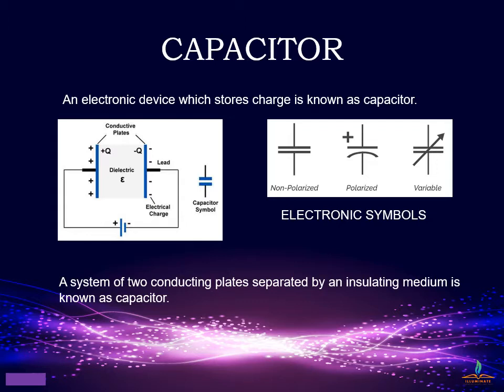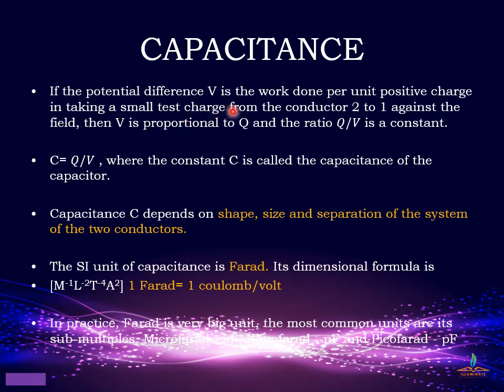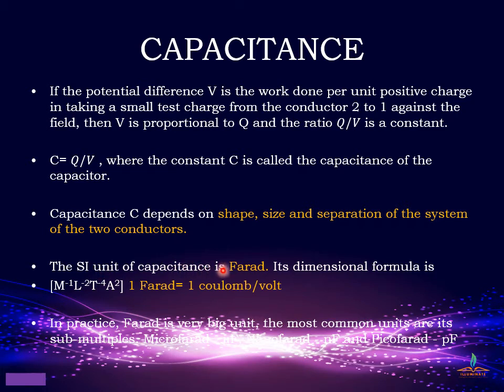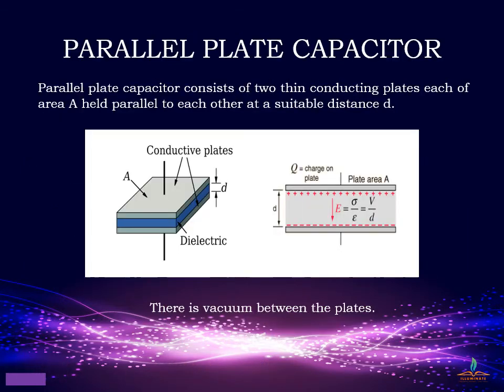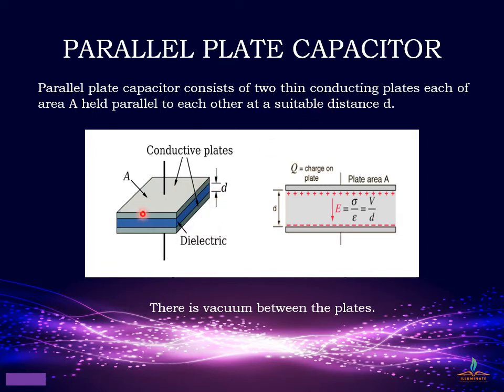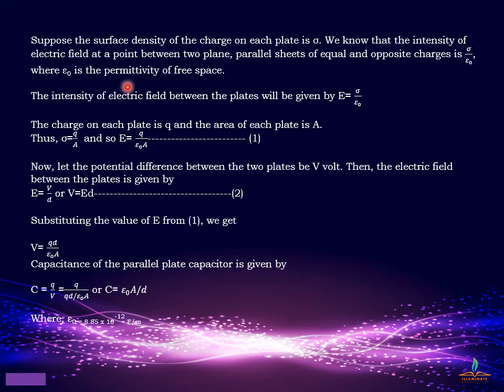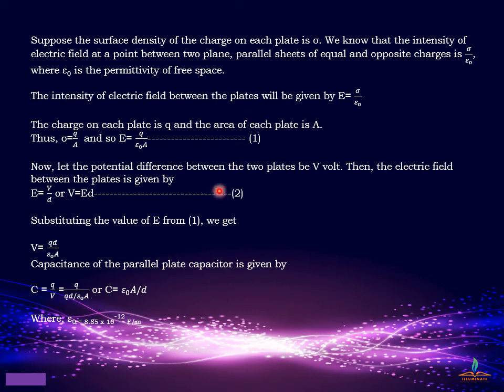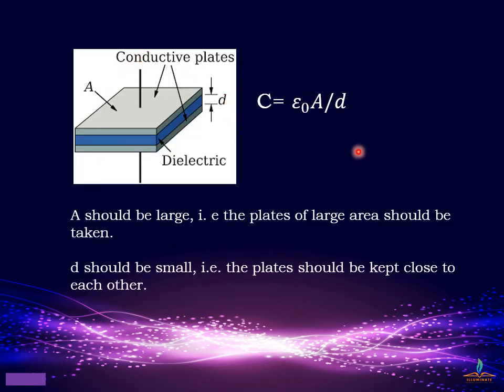XII PHYSICS NCERT Lecture 10 Rachi Mam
Dear Students,
In this lecture, the second of the chapter 2 Electrostatic Potential and Capacitance- What is capacitor, also what do you understand by capacitance and Parallel plate capacitor is covered.